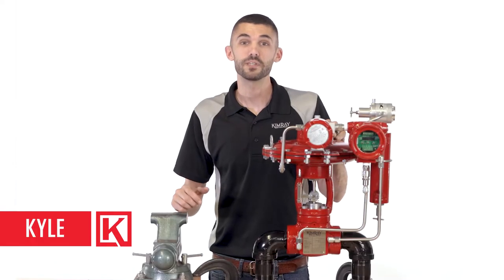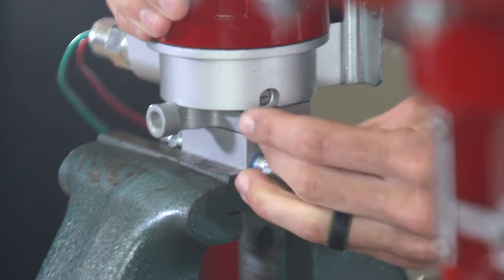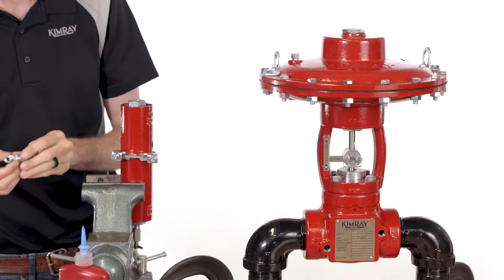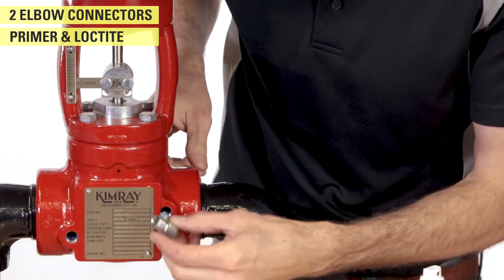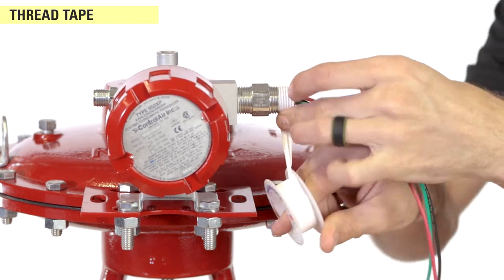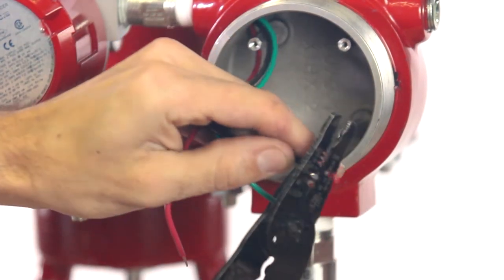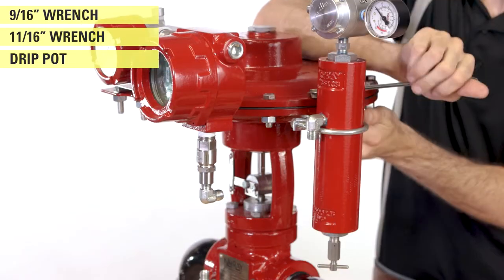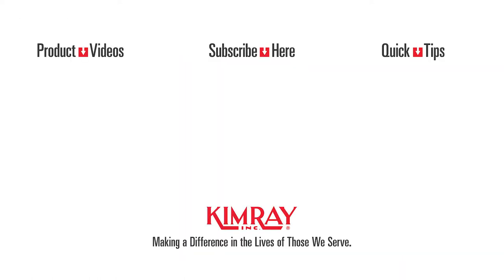Electric Valve Controller (EVC) Assembly Instructions for Oil and Gas Automation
0:00 Intro
0:30 Install Fittings
3:54 Mount Parts to Valve
5:30 Connect Wires
6:39 Continue Mounting
6:48 Install Tubing

The Electric Valve Controller is a compact, easy-to-use solution for oil and gas automation, including remote monitoring and control of your production.

Transducer
Electric Pilot
I/P Positioner
Drip Pot
Supply Gas Regulator
High Pressure Control Valve